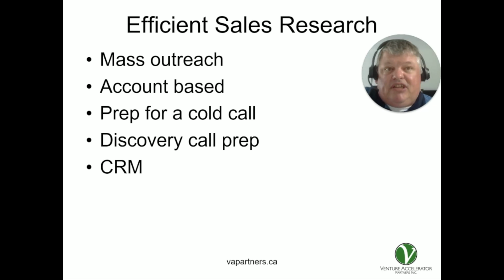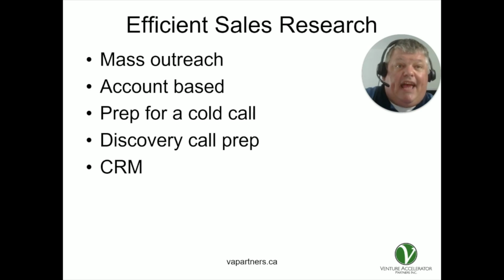Efficient Sales Research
Spending too much time on sales research and not enough time selling?

In our latest video blog, we share practical strategies for making your sales research process faster and more effective—without sacrificing quality.

Watch now and uncover how efficient sales research can improve your close rates and free up time for more selling.